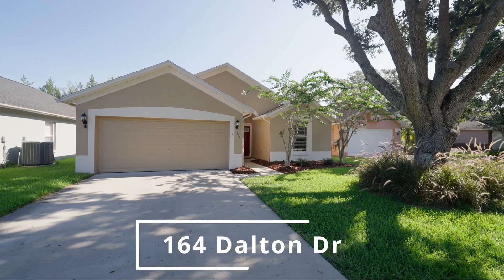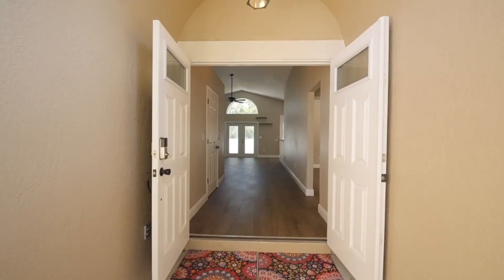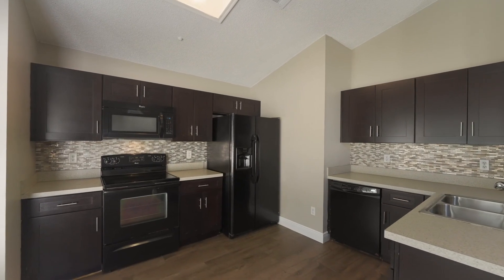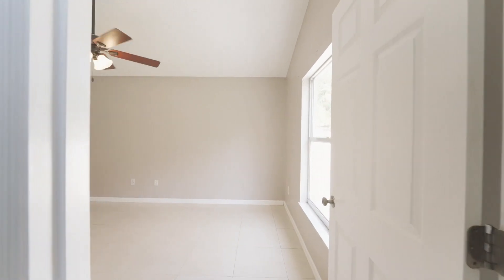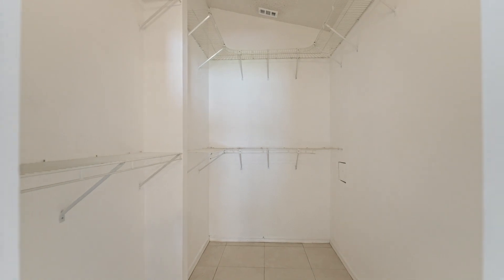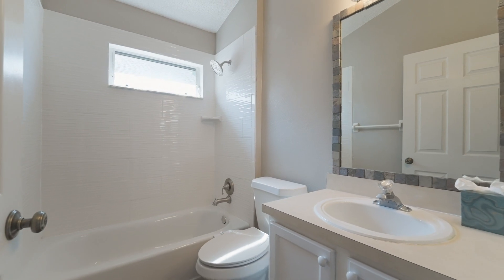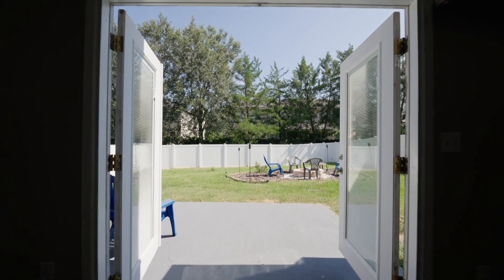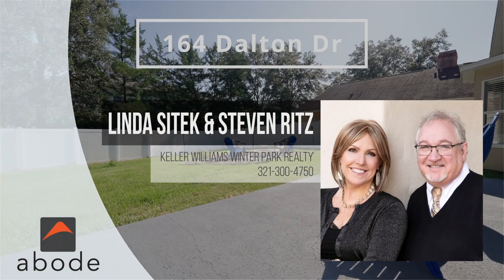Tour a Move-In Ready Oviedo, FL Home - Available for Sale Now!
164 Dalton Drive, Oviedo, FL 32765 is available for sale now at $375,000.
3 bedrooms, 2 bathrooms, and 1,200 square ft - updates throughout.